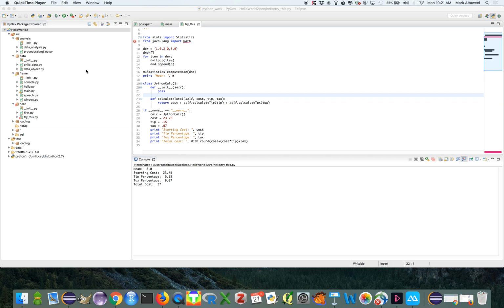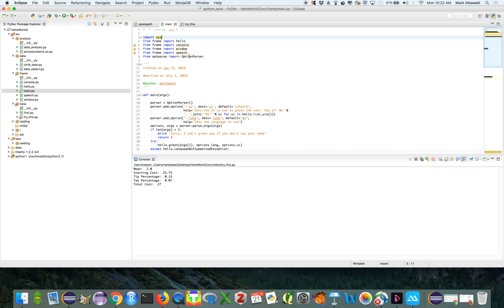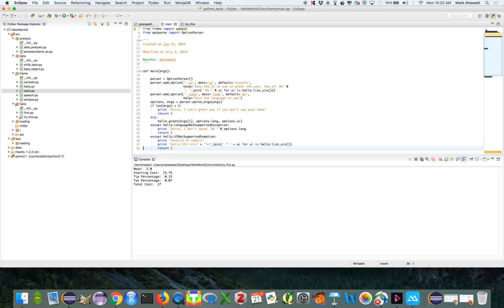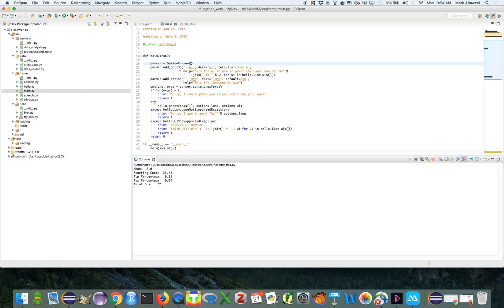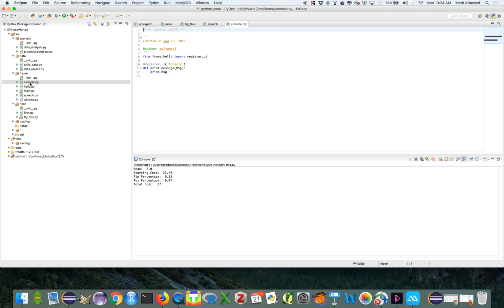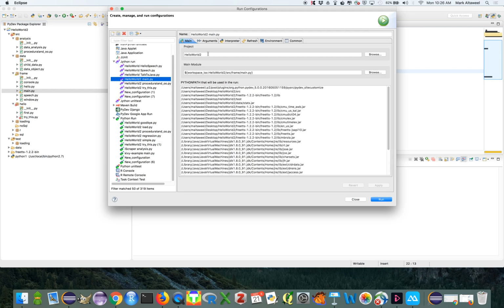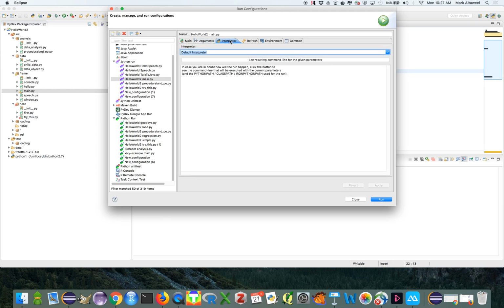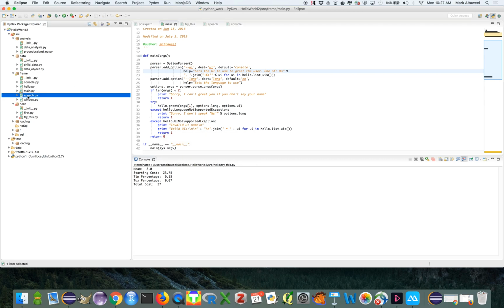Archaeological Data Science Presentations